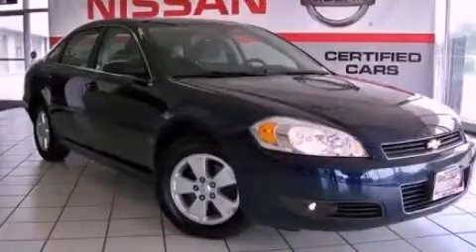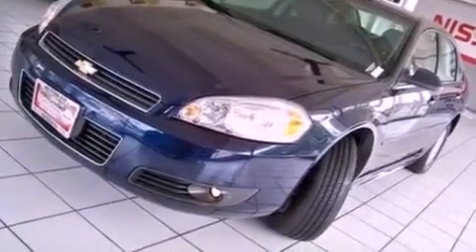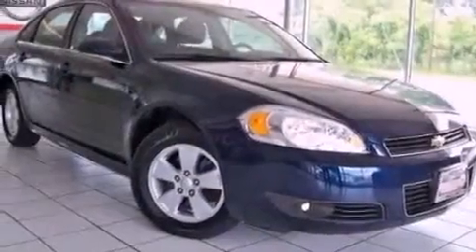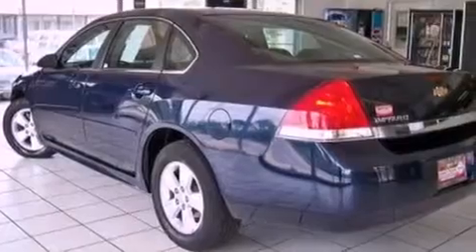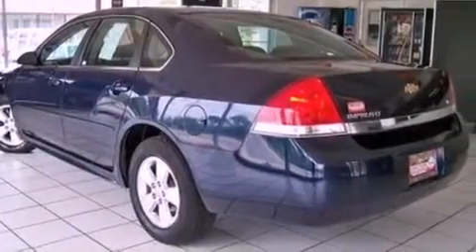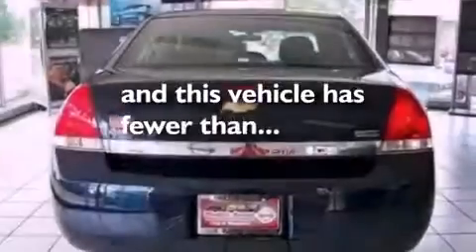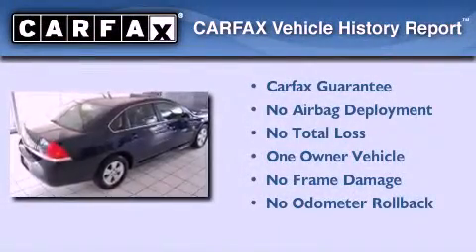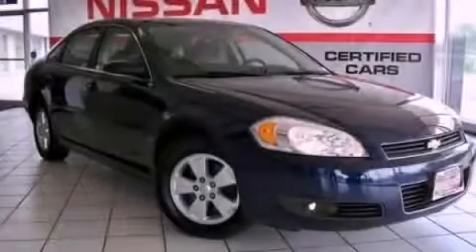2011 Chevrolet Impala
Year : 2011
 Make : Chevrolet
 Model : Impala
 Engine : 3.5L V6
 Trans . : Automatic
 Exterior : Blue
 Miles : 37,007

 2011 Chevrolet Impala